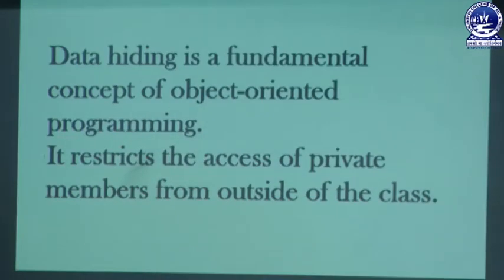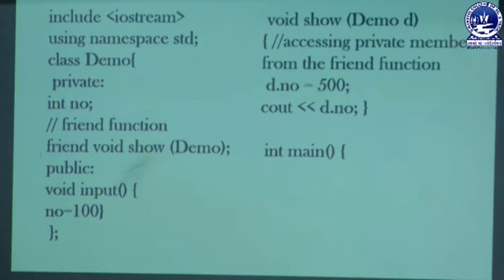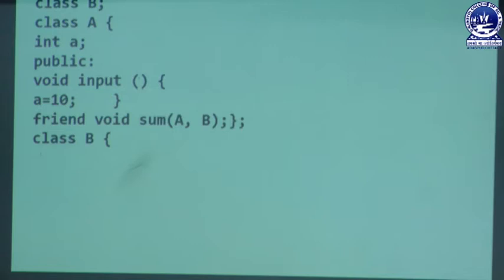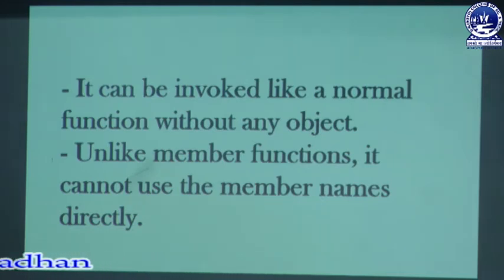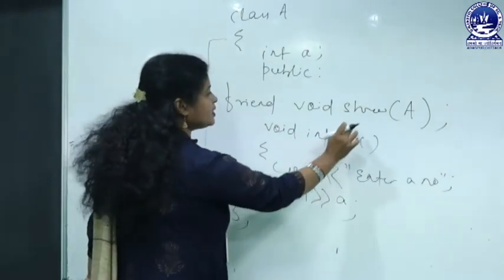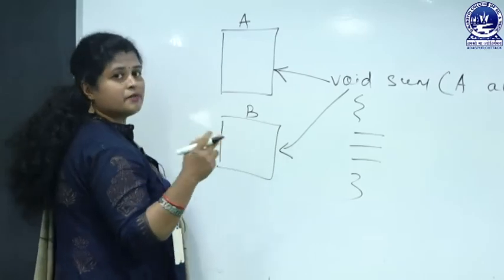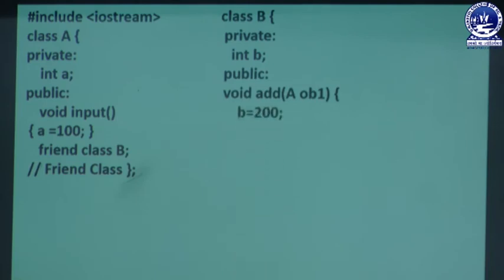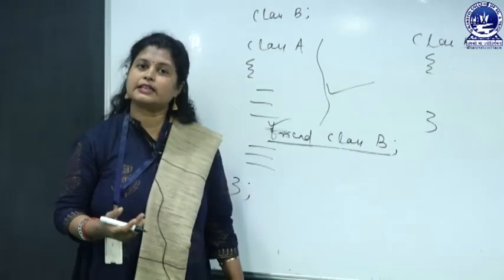C++ - Friend Function and Friend Class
This video describes Friend Function and Friend Class.
This video is made by Mrs. Arati Pradhan HOD ,M.Sc. Comp.Sc.